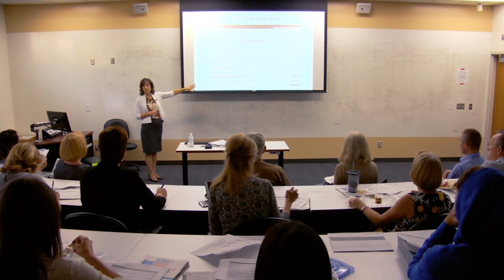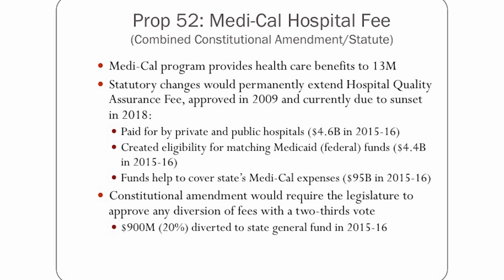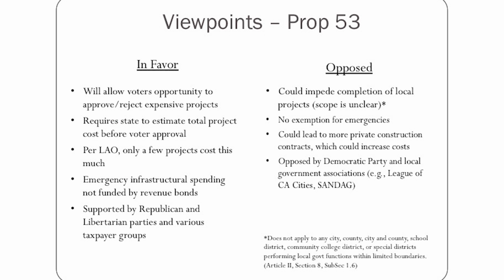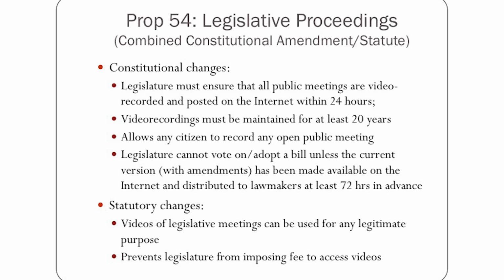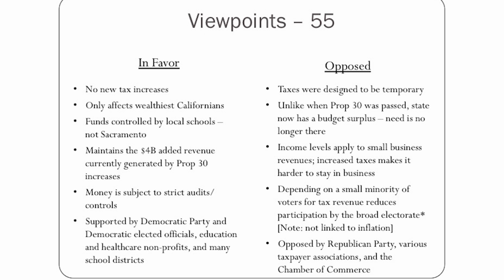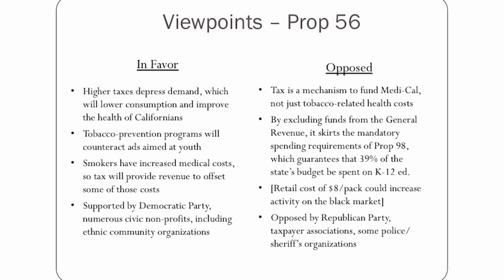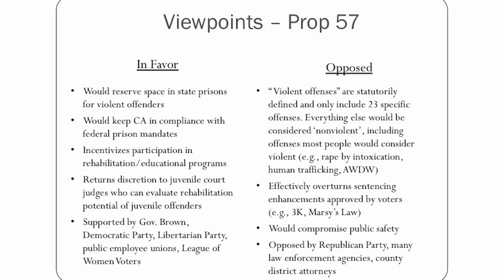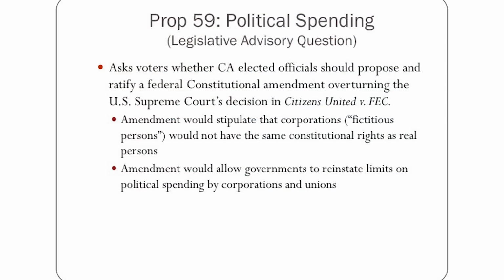2016 California Propositions 51-59 Part 1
An overview of the 2016 California Propositions  51 thru 59 that are on the November ballot by Political Science Professor,  Dr. Jennifer E Walsh.